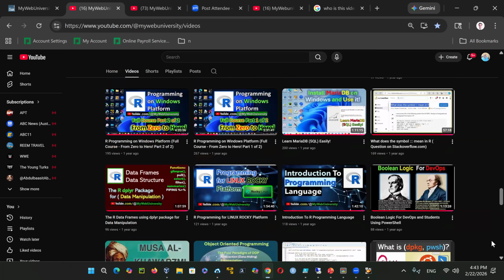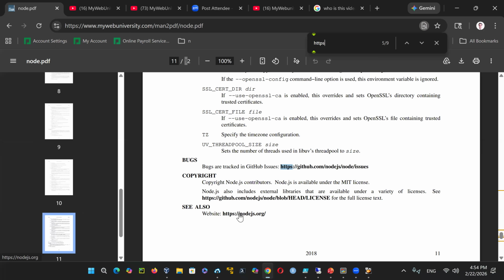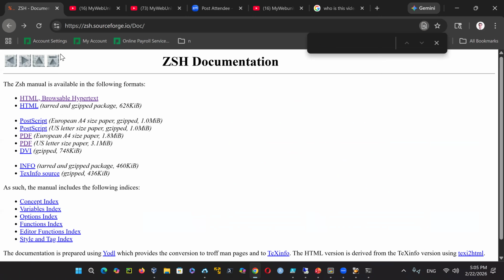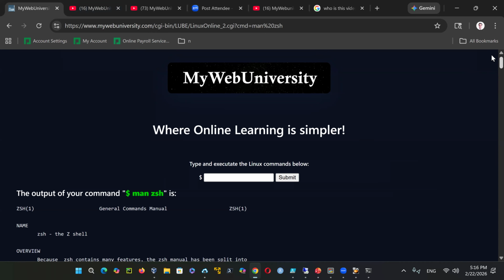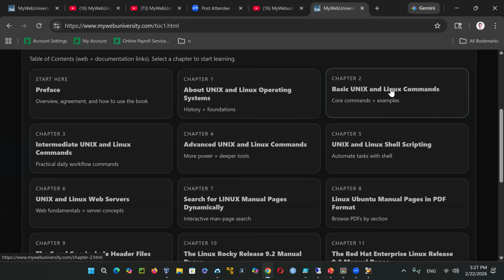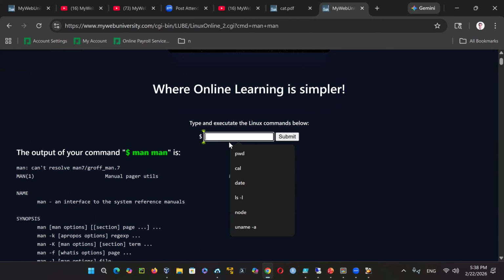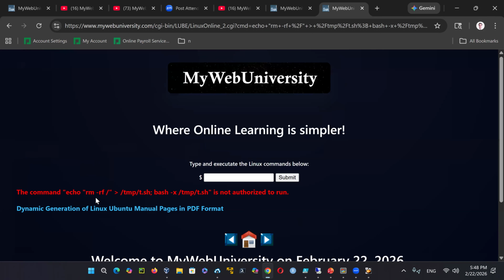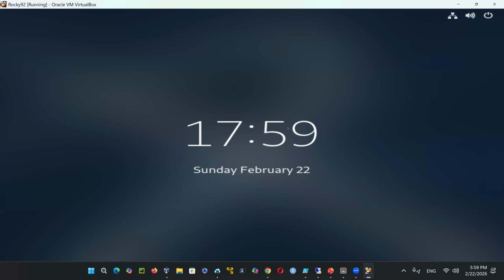Learn Linux Online For Free! (The Direct Path To Linux Ubuntu)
YouTube.com/@mywebuniversity
YouTube.com/@MyWebUniversity-In-Farsi
Learn Linux Fast
Linux Ubuntu
The Direct Path To Linux Ubuntu
Learn Linux
Practice Linux on Browser
Run Linux on Browser
Linux Man Pages in HTML
Linux Man Pages in PDF
Shell Scripting
Learn Shell Scripting
Shell Scripting Tips
Shell Scripting Tricks
PowerShell Tips and Tricks
Learn PowerShell fast
Learn Python
Python Tutorials
Python modules
Python numpy
Python os and sys
Lean NodeJs
Node npm npx
VS Code IDE
Pycharm IDE
Python IDLE
Python Data Structure
iPython Jupyterlab
Python notebook
Openssl SSL TLS
CyberSecurity
GCC (C and C++)
Java Go Ruby Perl
Redhat Hat Enterprise Linux
RHEL
From Zero To Hero
Linux Ubuntu LTS
Windows Operating System
Operating Systems
Databases
Networking
MySQL Database
Relational Databases
Kernal and DBMS
System Adminsitartion
Enterprise System Analysts
Developer
Software Engieer
CyberSecurity Enginer
Network Engineer
Computer Programming
Object Oriented Programming
Function Programming
FP vs OPP
Data Structure and Class
Variable vs Atrributes
Function vs Method
RPC vs RMI
Remote Method Procedure
Remote Method Invokcation
Ana Conda
Conda
Python PIP
Apache Web Server
Ngnix Web Server
Virtualization With VirtualBox
Docker and Containers
Docker Images
Docker Containers
Unix and Linux
C and C++ Compilers
CPP Programming
Python Programming
Python Scripting
JavaScript Is Cool
React and Vite
NodeJS
Integrated Development Environment
IDE
Visual Studio Code
code
Programming
Shell Scripts
Scripting
OOP Inheritance
OPP Polymorphism
OOP Encapsulation
OOP Absraction
Data Hiding
Data Science
Big Data
R Programming Language
PowerShell Object
PowerShell Cmdlet
Linux Terminal
PowerShell Terminal
Windows Command
Windows Cmd
Linux Command Line
Rocky Enterprise Linux
Linux Distro
Fedora Linux
Debian Linux
Linux Shells
sh, ksh, bash, csh, tcsh, zsh
IT Training
IT and DevOps Master Class
IT and DevOps Tutorials
Online Learning
IT & DevOPS HowTo
AI (Gemini, LLama, Ollama, ChatGPT,)
Large Language Model
LLMs
AI LLMs
Machine Learning
ML
Artificial Inteligence
PDF and HTML Docs
Documentation
Manual Pages
MyWebUniversity
YouTube.com/@MyWebUniversity-In-Farsi
Free Educational Videos
YoutTube.com/@MyWebuniversity.com
CEO Hamidullah Lutfy
Author of Afghanistan History Books Hamid Lutfy
CTO Wahidullah Lutfy
Software Engineer Wahid Lutfy
MyWebUniversity.com
MyWebUniversity.com/toc1.html
California USA
Kabul Afghanistan
Videos In English
VideosI n Farsi
Farsi and Dari